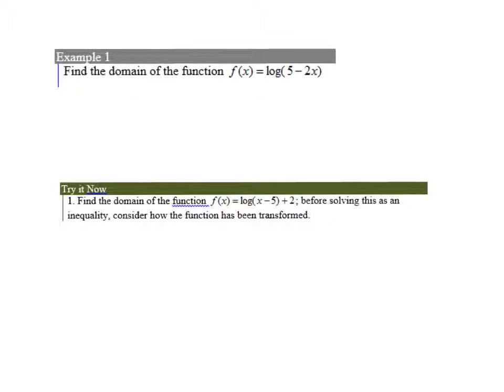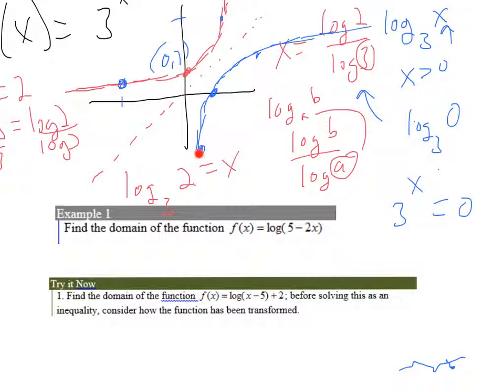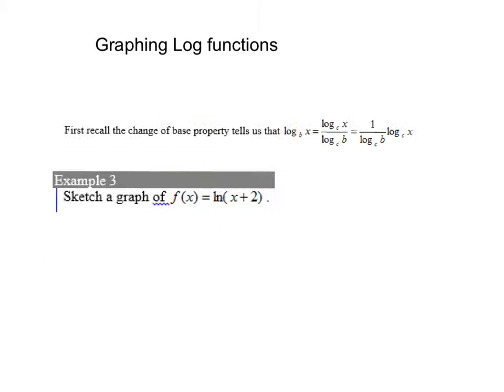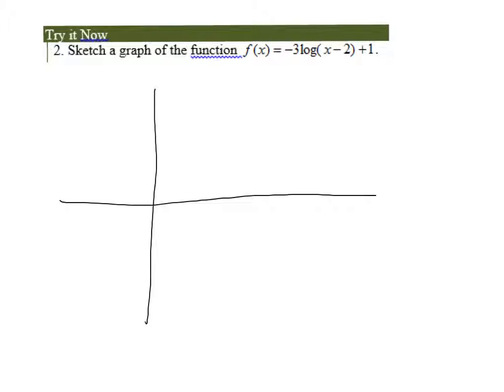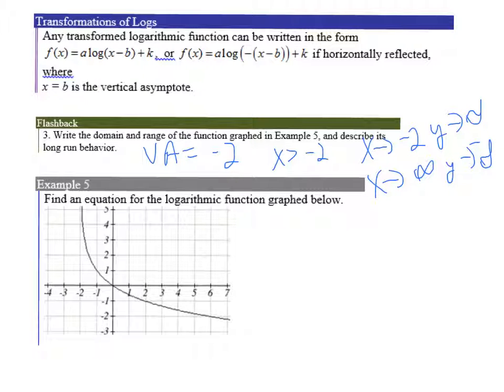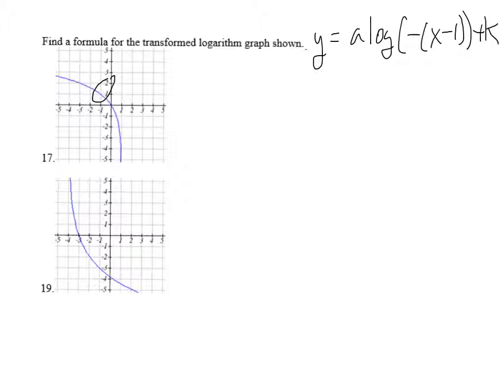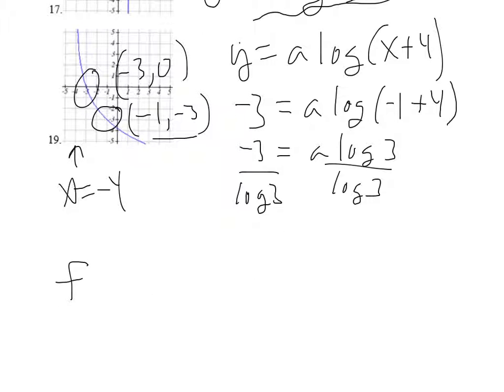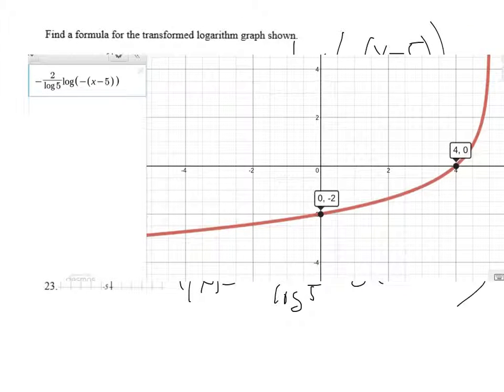Lippman sec 4-5